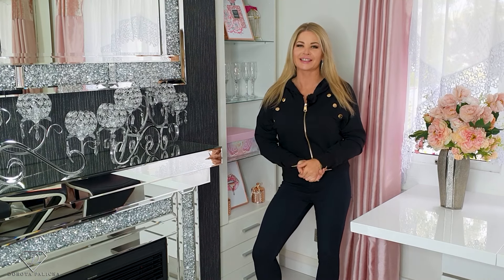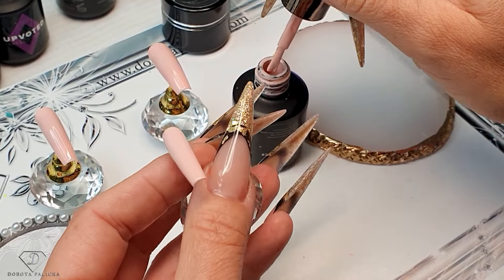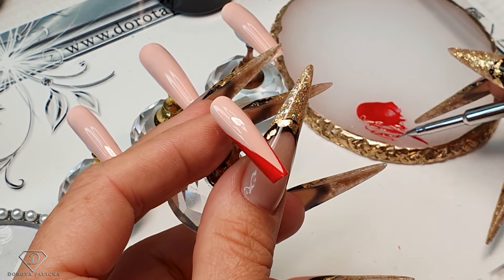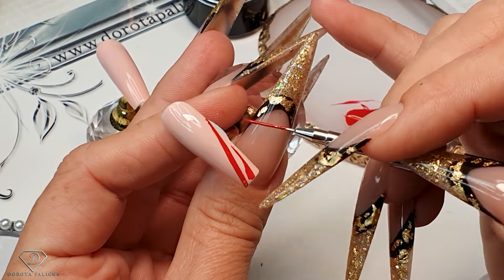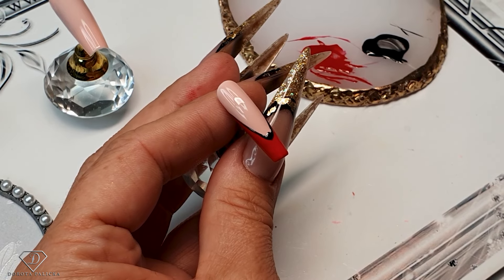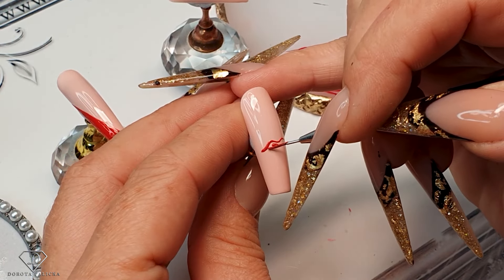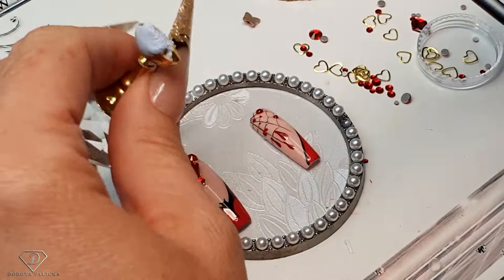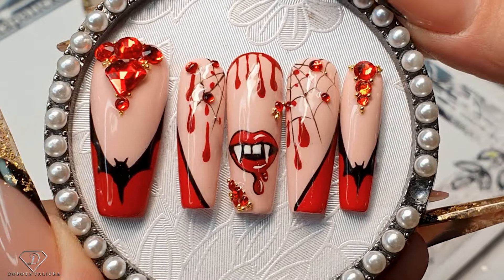Halloween nails, bat french manicure and vampire lips nail art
Hi in this nail tutorial I will show you how to do  Halloween nails with bat french